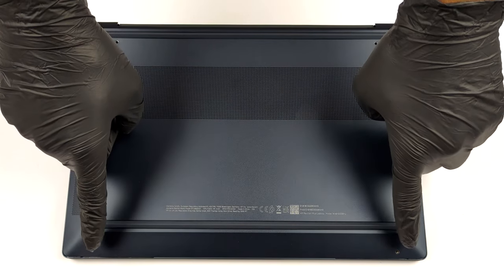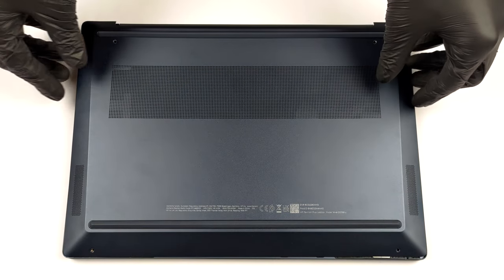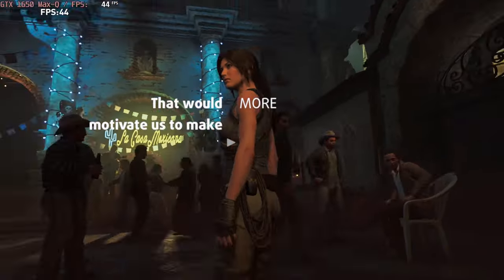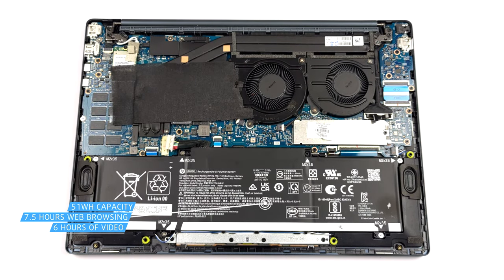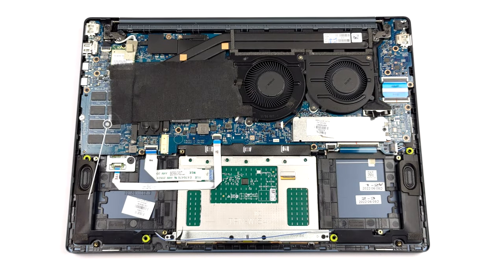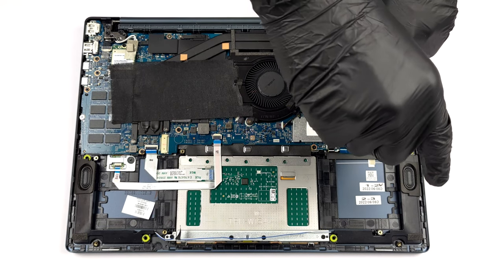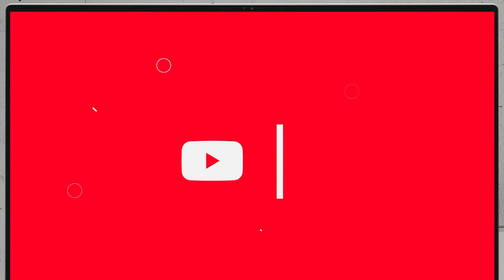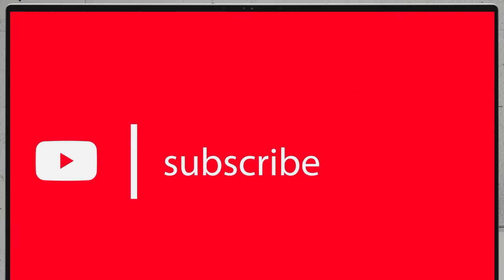🛠️ HP Pavilion Plus 14 (14-eh0000) - disassembly and upgrade options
✅  LaptopMedia.com